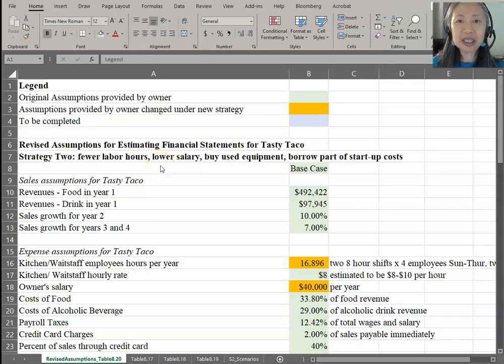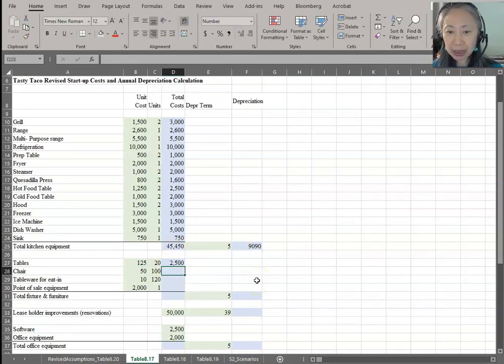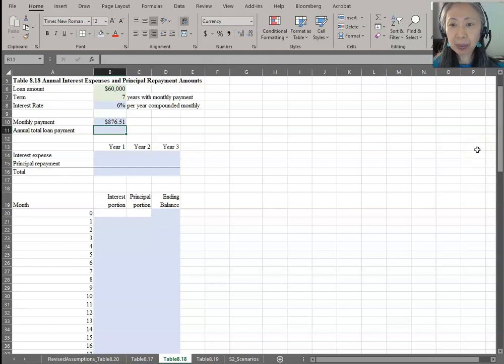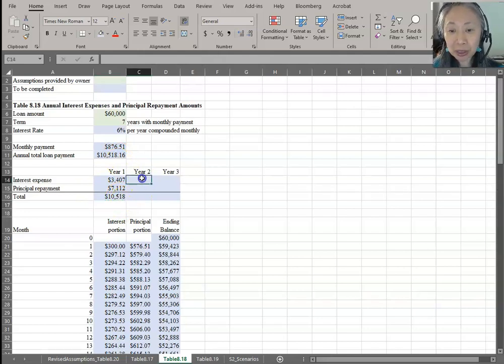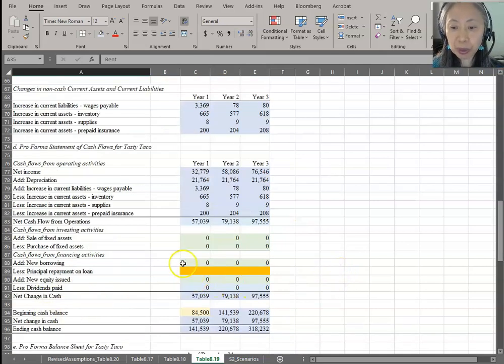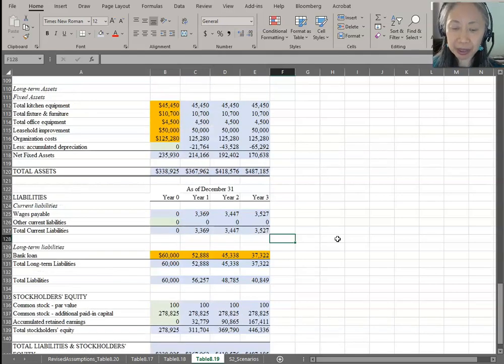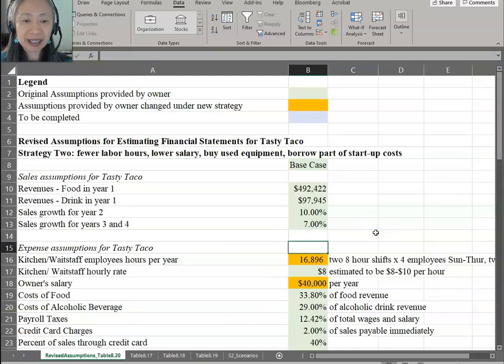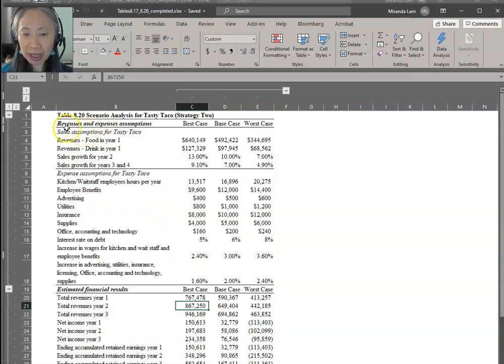Advanced Financial Analysis: Chapter 10 (9/9)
Tasty Taco example (3/3)